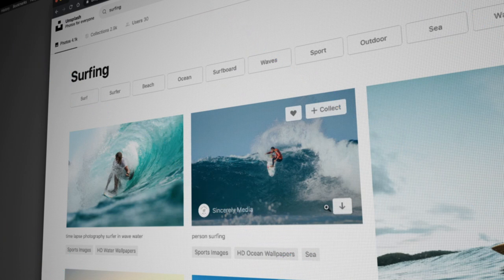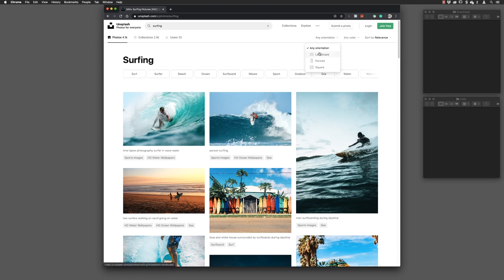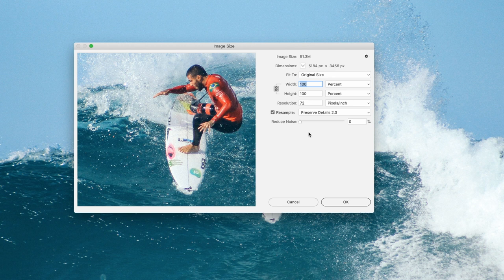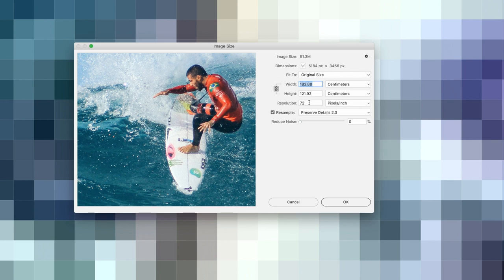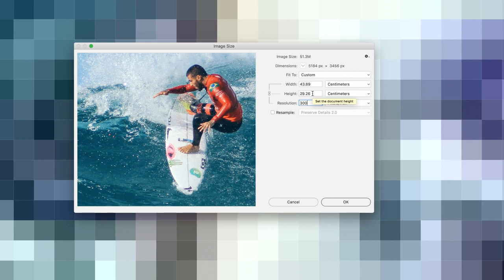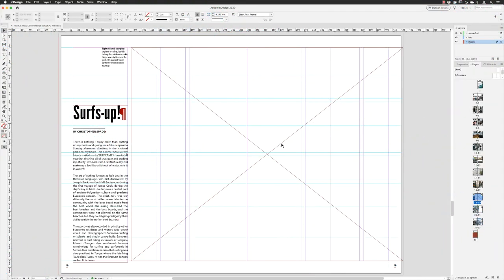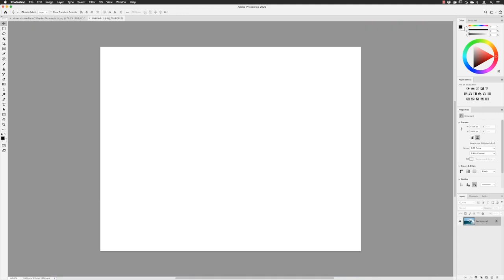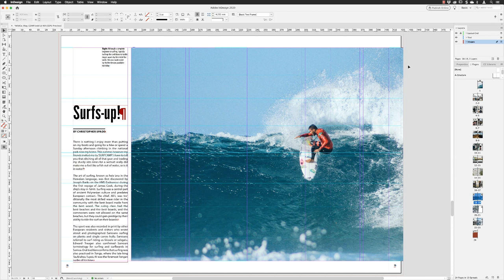How to find the print resolution of an image | Photoshop Tutorial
In this episode, I'll show you how to find the natural maximum resolution for any digital photo. The specific technique can be found at 04:45 and takes seconds. But if you want to better understand how and why this technique works I'd suggest watching from the beginning. I'll also show you a trick to finding the exact image size for graphics in other applications like InDesign.